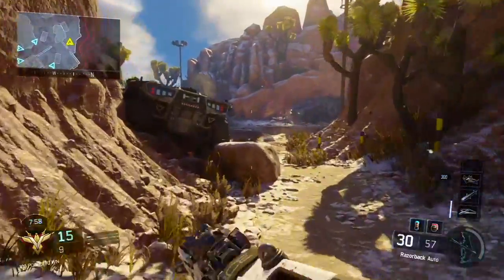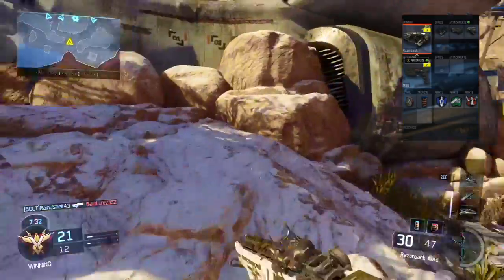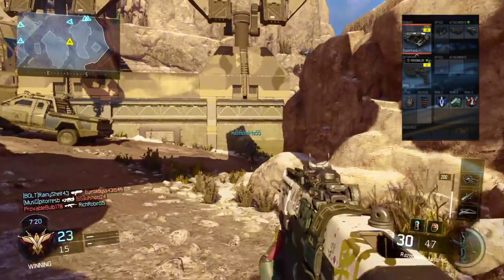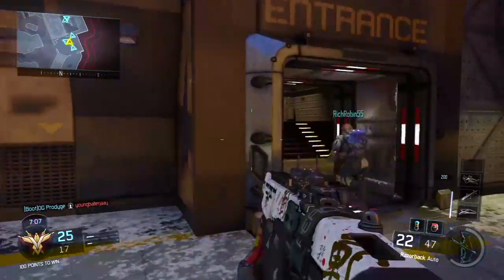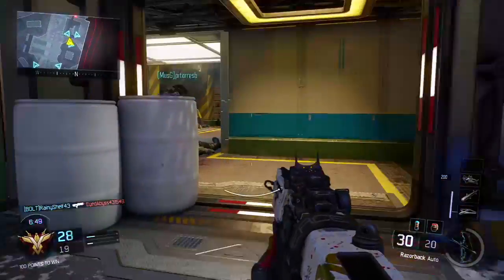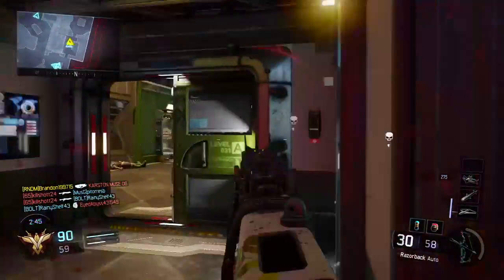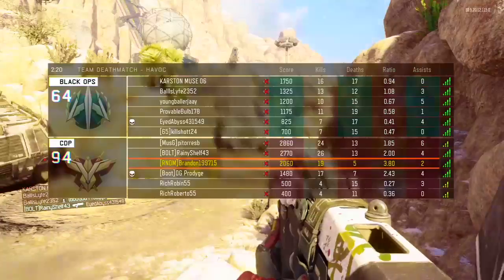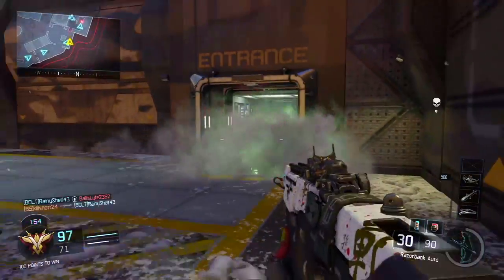So I Took A Little Break - Black Ops 3 TDM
So I took a small break and here's the reason why. As always if you like the video make sure to share it with your friends and make sure to like and subscribe.